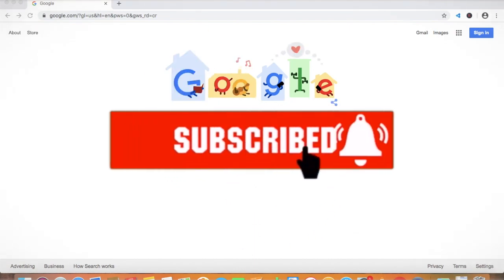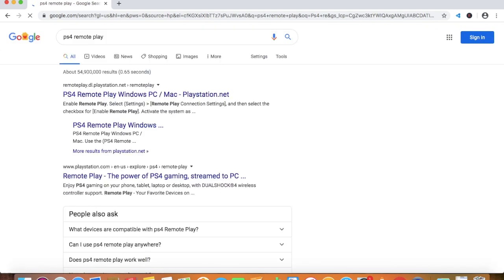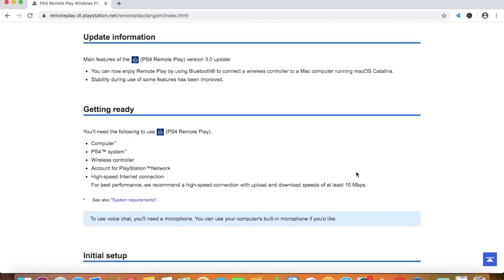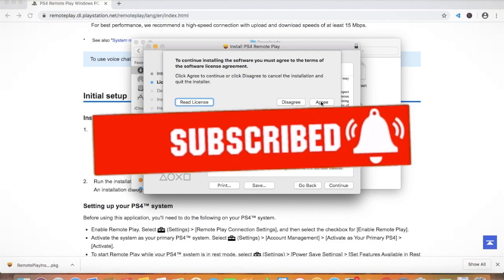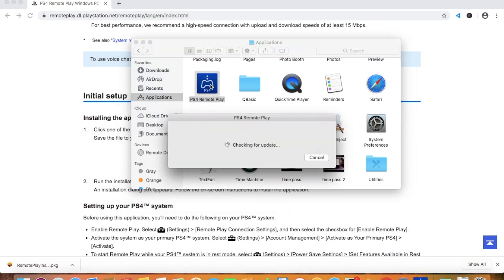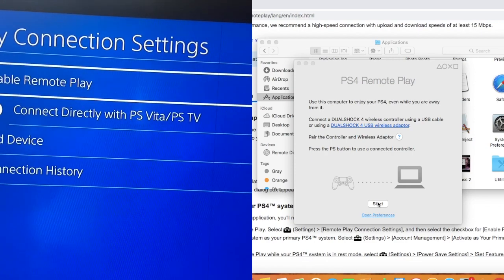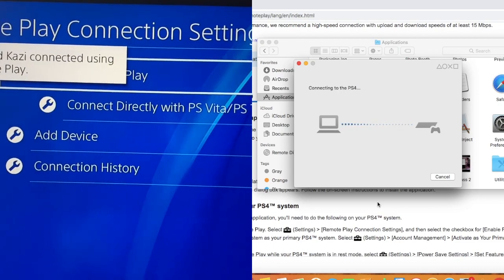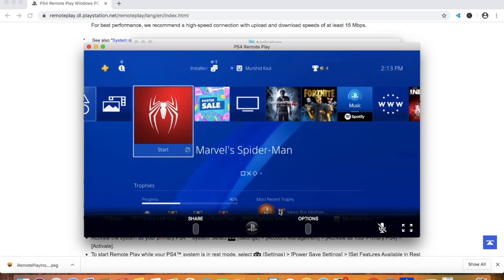How to play PS4 on a Laptop?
Thank you everyone for 100 subscribers ! Now lets go to a 1000!!!